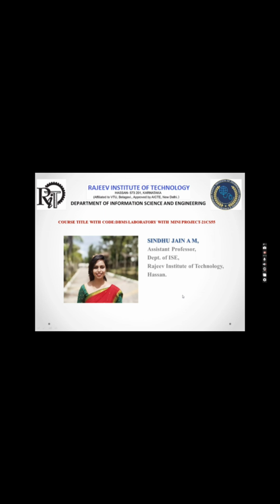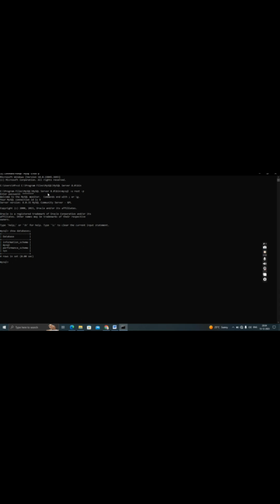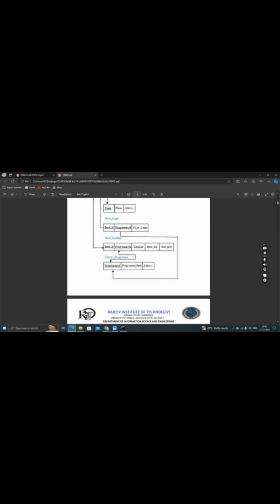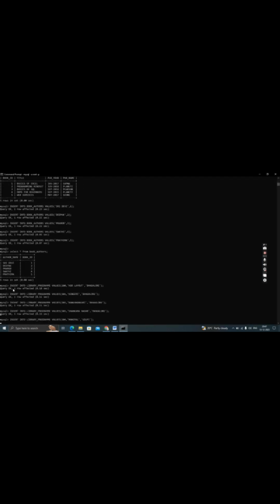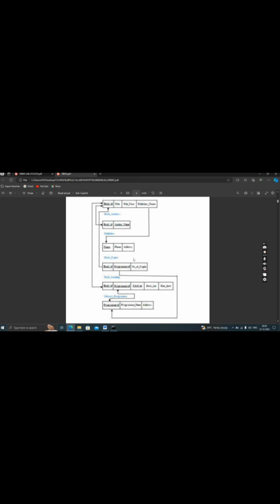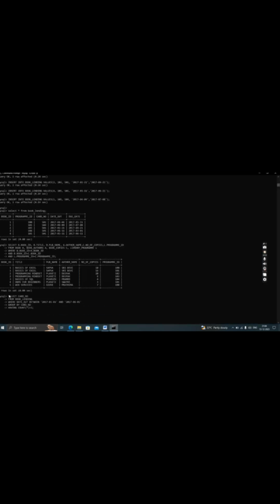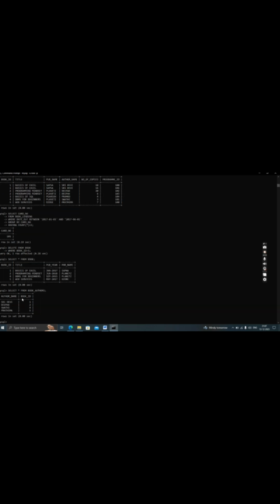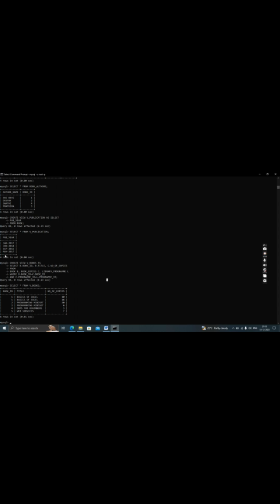DATABASE MANAGEMENT SYSTEM LABORATORY WITH MINI PROJECT - PROGRAM 1